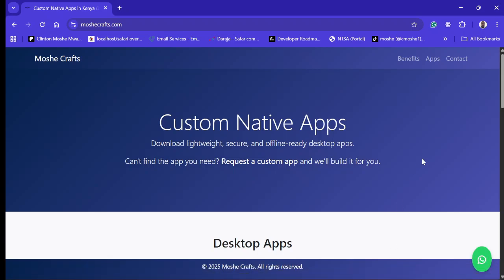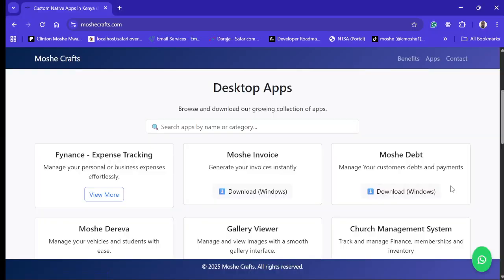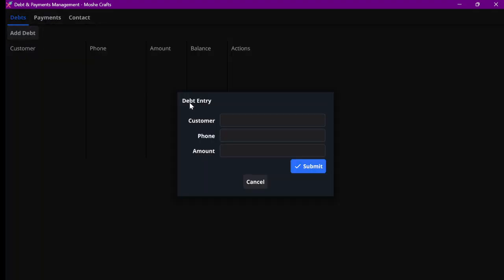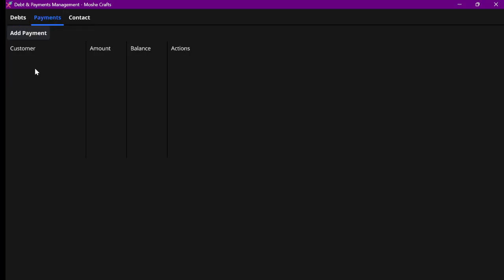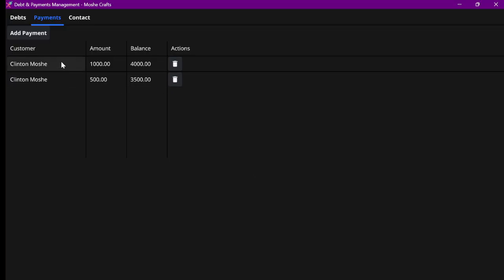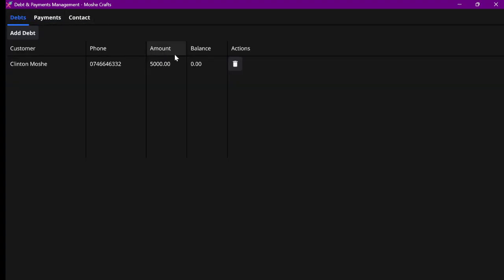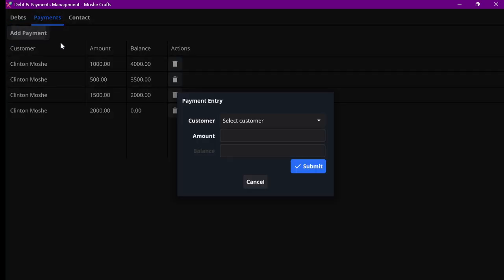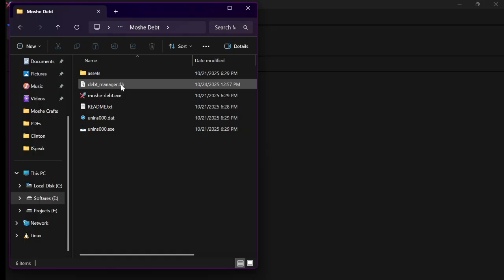Manage All Your Debts with this App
Manage all your debts with this app, developed by Moshe Crafts